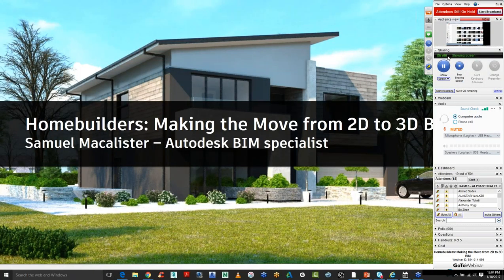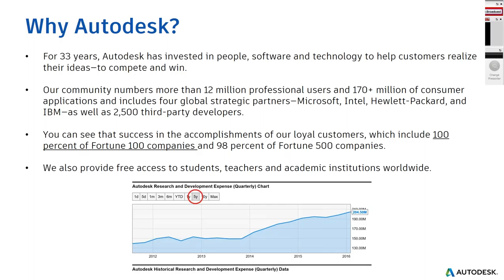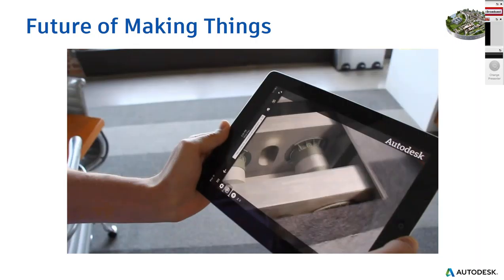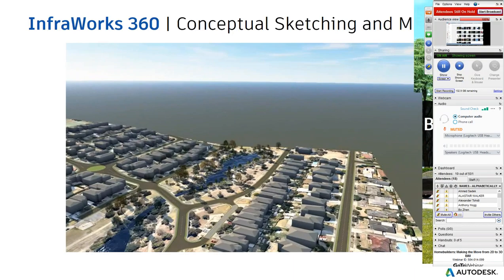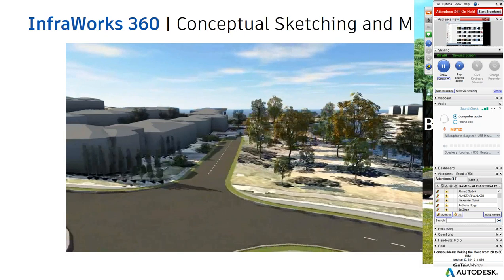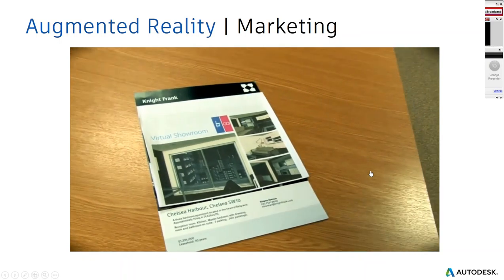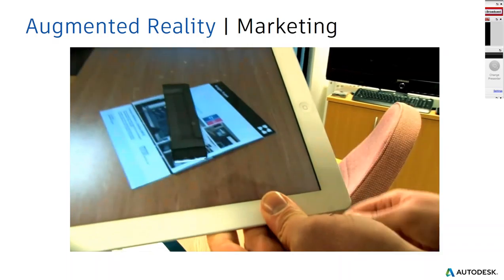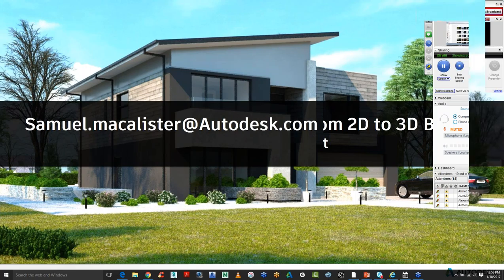Homebuilders Making the Move from 2D to 3D BIM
Making the Move from 2D to 3D BIM